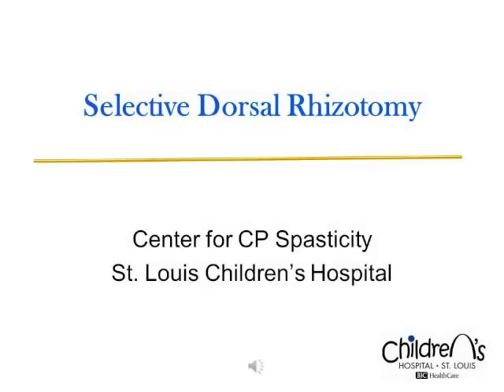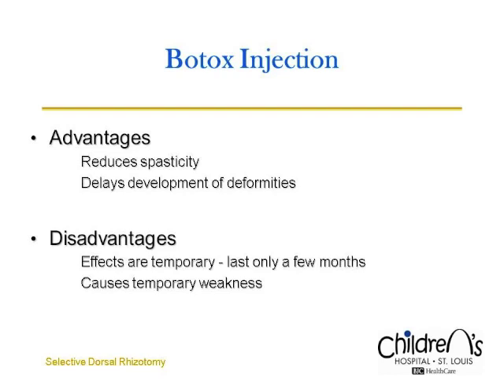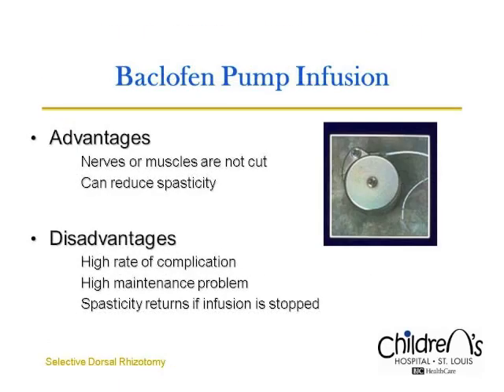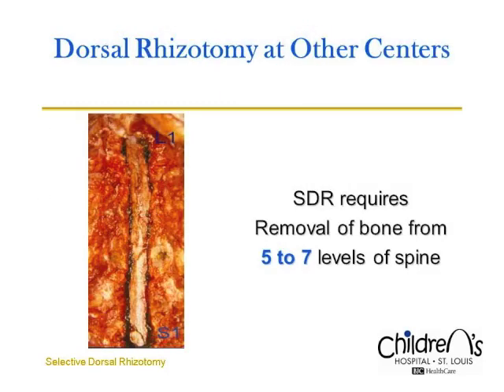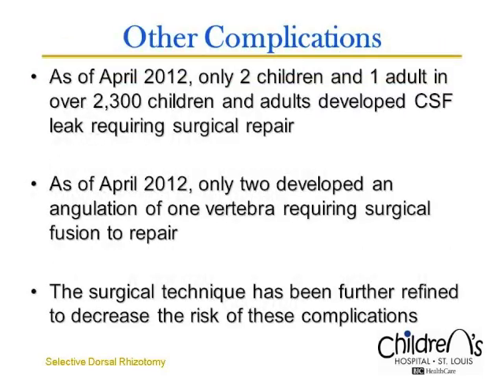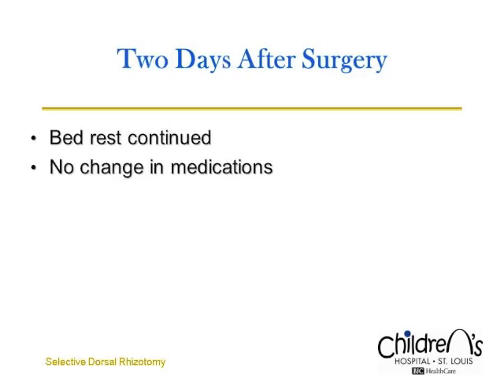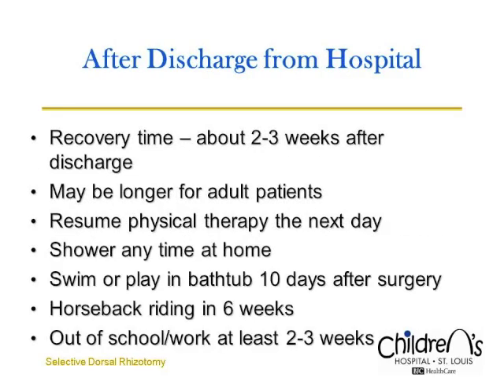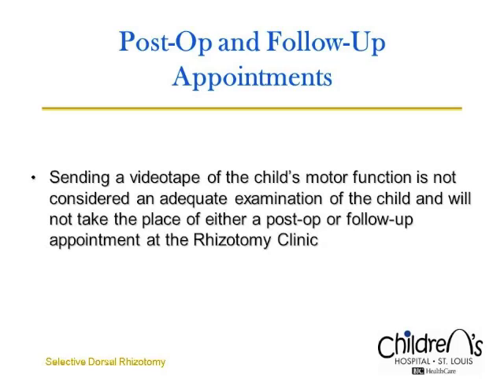Selective Dorsal Rhizotomy (SDR) at St. Louis Children's Hospital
Learn about Selective Dorsal Rhizotomy (SDR), a method for treatment of spastic cerebral palsy offered at the Center for Cerebral Palsy Spasticity at St. Louis Children's Hospital. Of all the surgical procedures currently performed on patients with cerebral palsy (CP), selective dorsal rhizotomy (SDR) has undergone more thorough scientific scrutiny than any other (including orthopedic surgery). Accumulated evidence and our own experience indicate that SDR is an excellent option for selected patients with spastic cerebral palsy.

Parents and patients should inquire about SDR as a part of the management of CP before the patient undergoes orthopedic surgery.

Learn more about St. Louis Children’s Hospital –

Visit Children’s MomDocs (a blog by mom physicians at St Louis Children’s Hospital and Washington University School of Medicine)